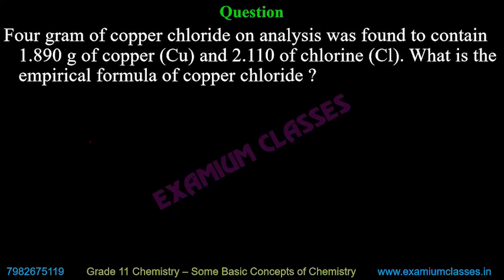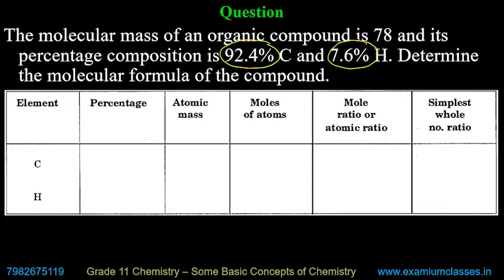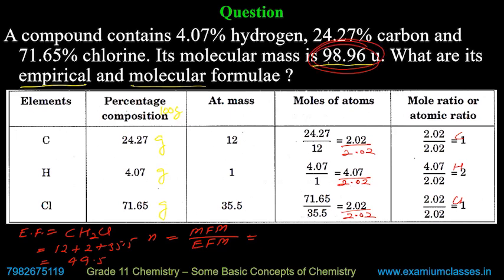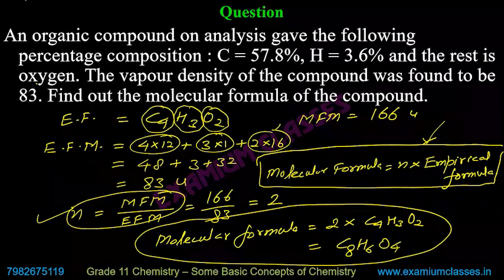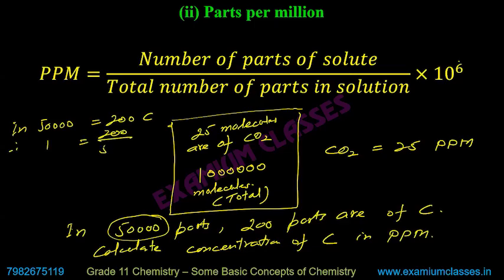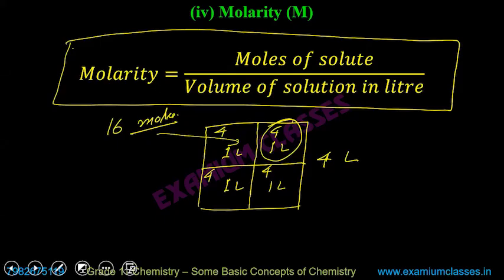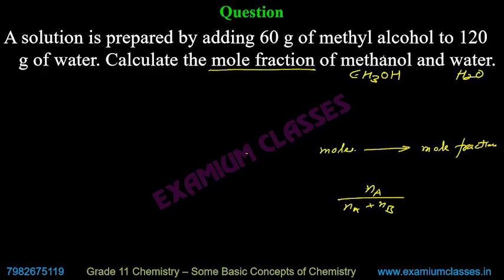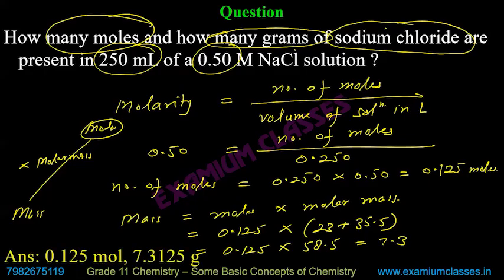Empirical Formula, Ways to Measure Concentration Some Basic Concepts of Chemistry Class 11 Chemistry